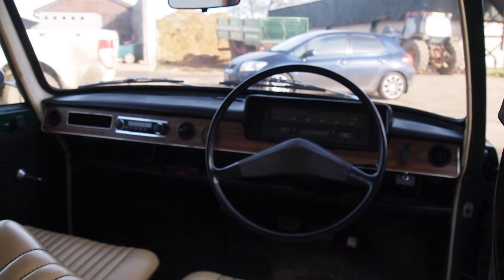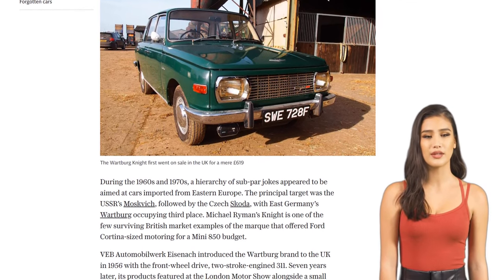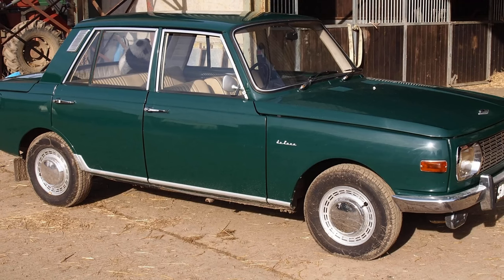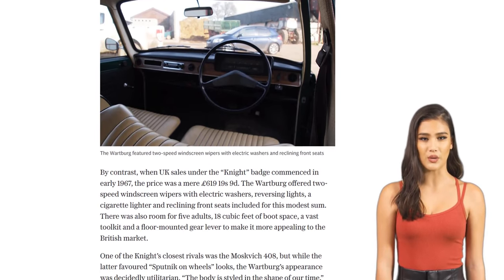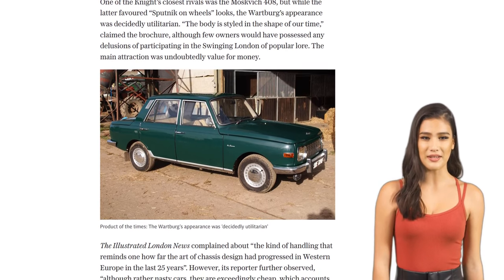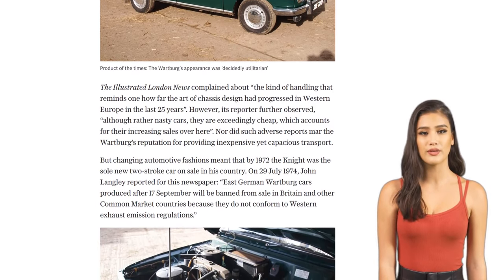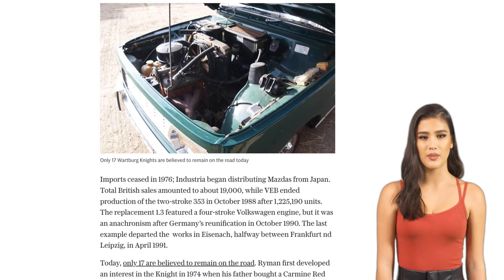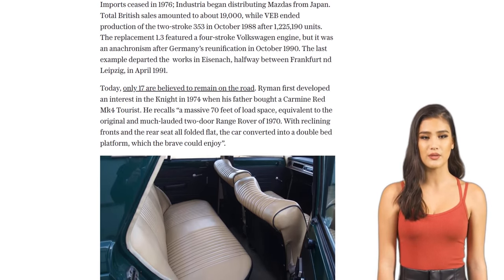UK’s rarest cars: 1967 Wartburg Knight, one of only 17 left on British roads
The 1967 Wartburg Knight is one of the rarest cars in the UK, with only 17 remaining on British roads. The Wartburg brand was introduced to the UK in 1956 and offered affordable motoring with its front-wheel drive and two-stroke engine. The Knight model, sold in the UK from 1967, was priced at £619 19s 9d and offered features such as two-speed windscreen wipers, electric washers, reclining front seats, and a large boot space. Despite criticism of its handling and design, the Wartburg Knight gained popularity due to its low price. However, the car's production ceased in 1976 due to changing automotive trends and emission regulations. Today, only 17 Wartburg Knights are believed to still be in use. The Knight is remembered for its spaciousness, comfortable seats, and unique features such as the transmission freewheel. While some commenters express negative opinions about the car and its association with the East German regime, others share fond memories of owning and driving the Wartburg Knight.